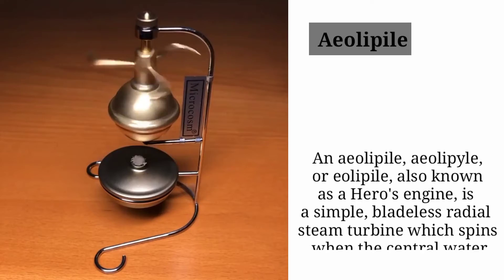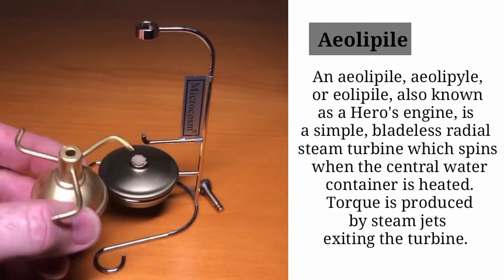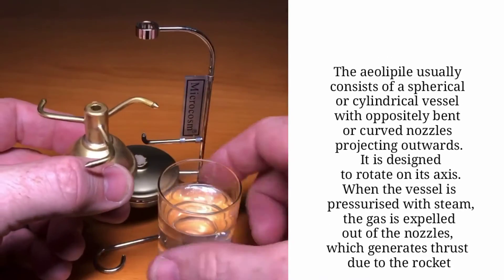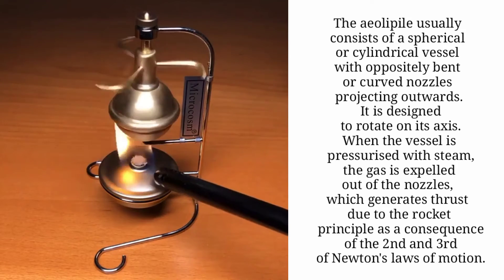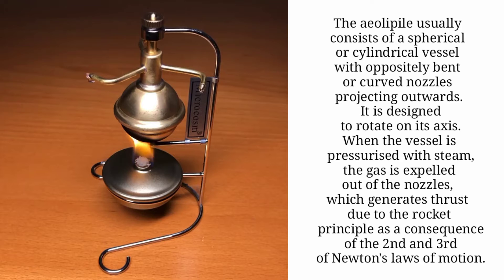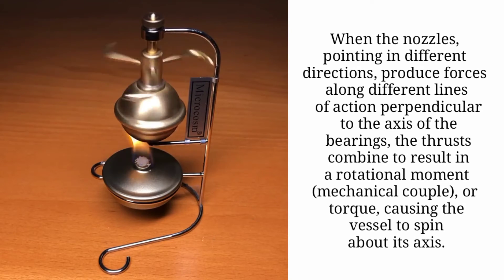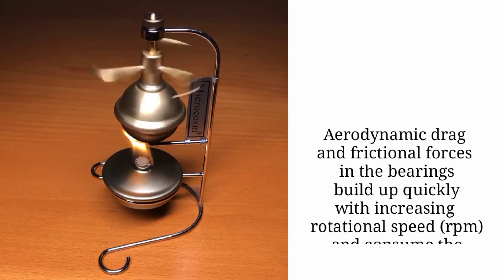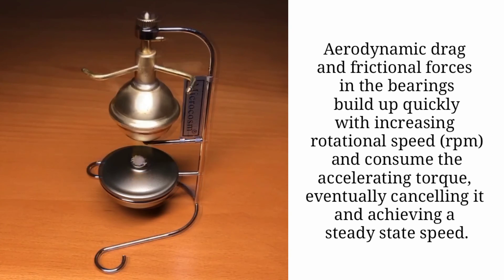An Aeolipile || heros engine || working of steam engine experiment || By ABHISHEK SHARMA ❤️